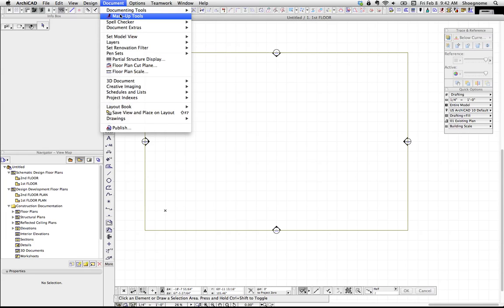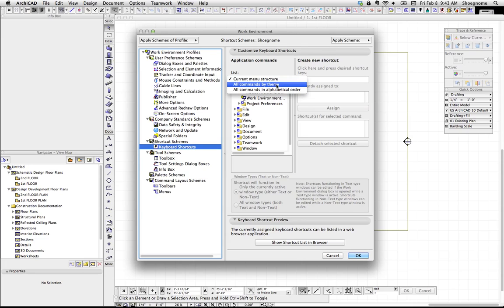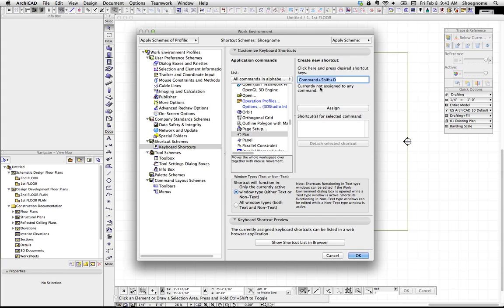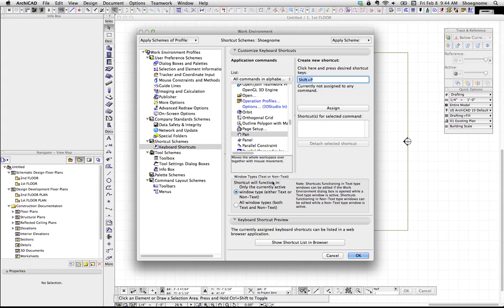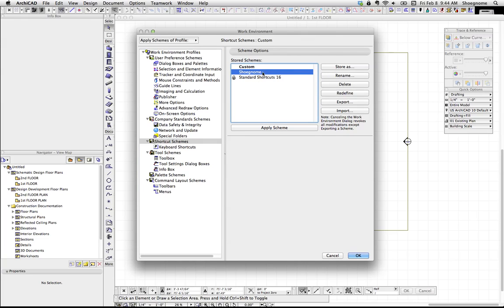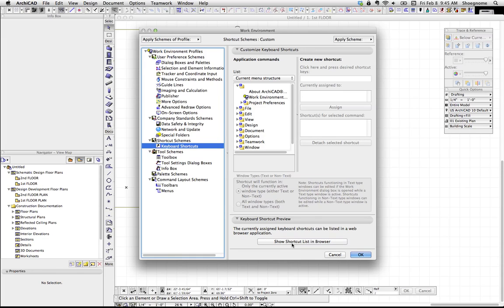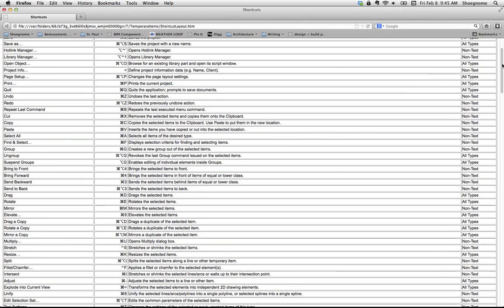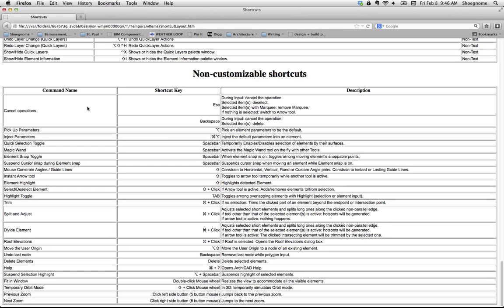ArchiCAD Tutorial #15: Defining new Keyboard Shortcuts in ArchiCAD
I wanted to do a quick video tutorial on creating shortcuts in ArchiCAD. Here's that video.

In 2015, I wrote more about keyboard shortcuts, make sure to read that article: